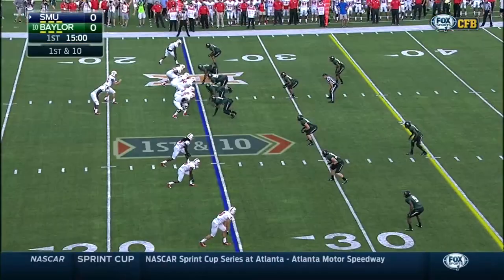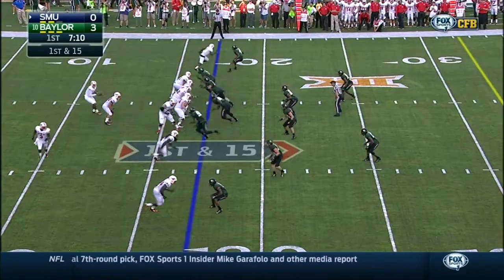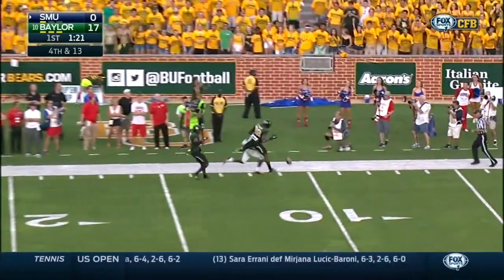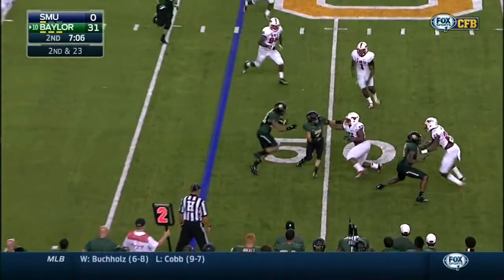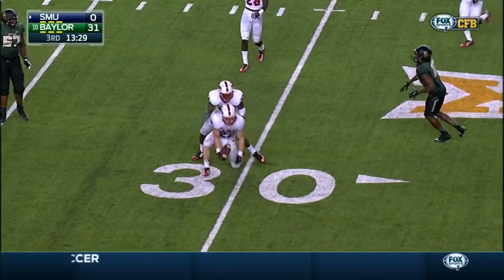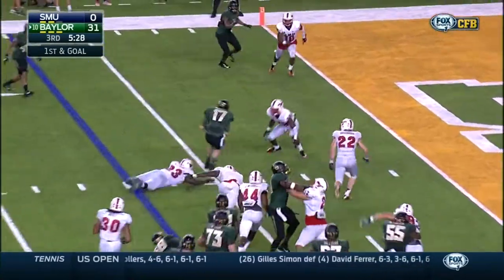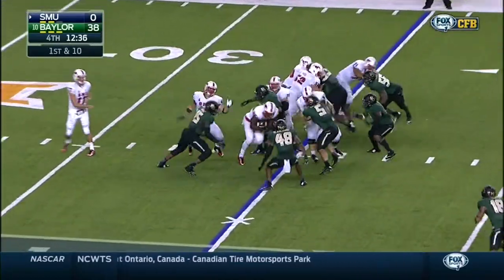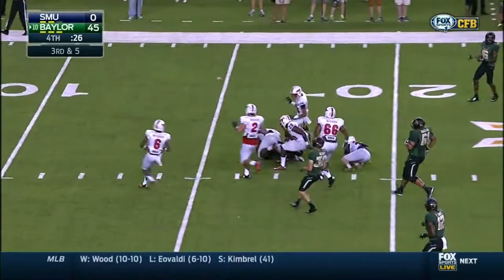2014 Week 1 Baylor vs SMU in 22 minutes